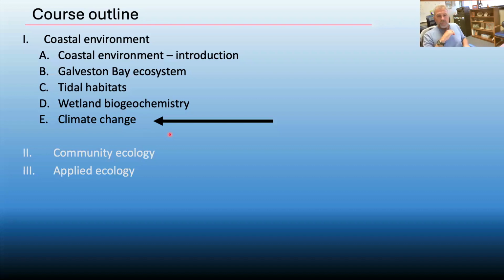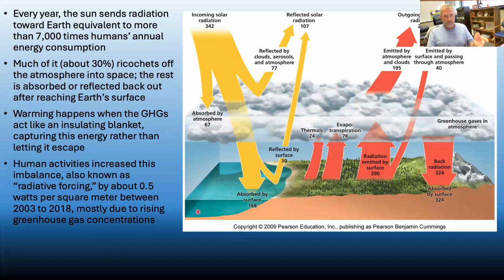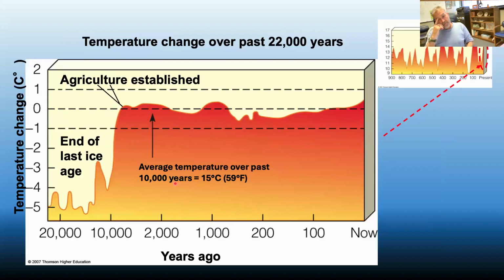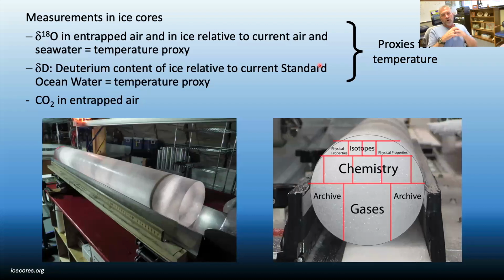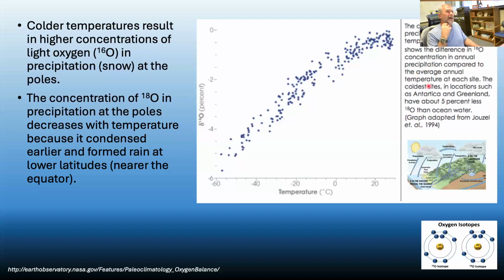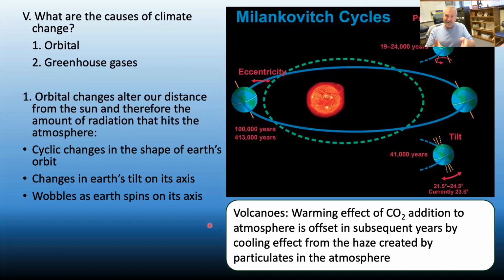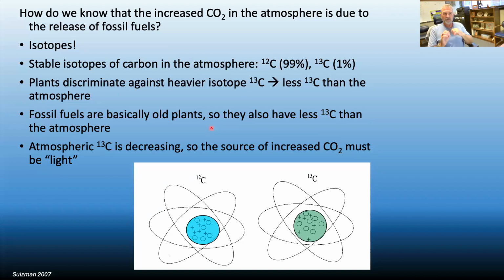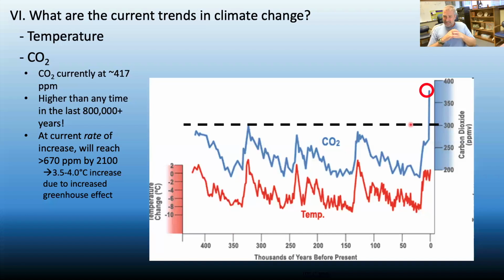Climate Change Pt 1